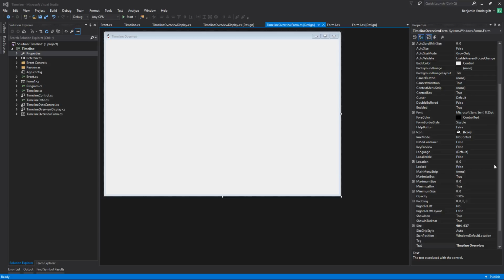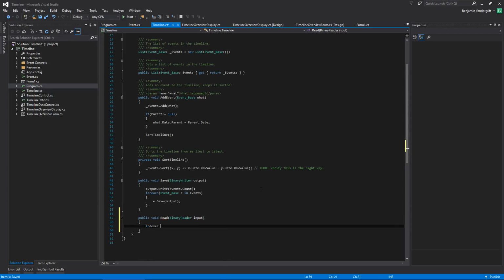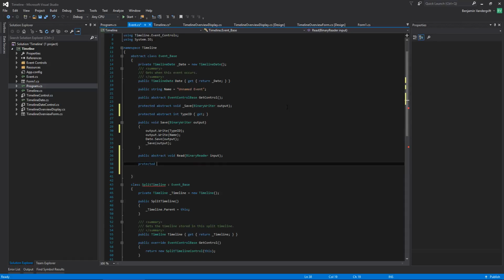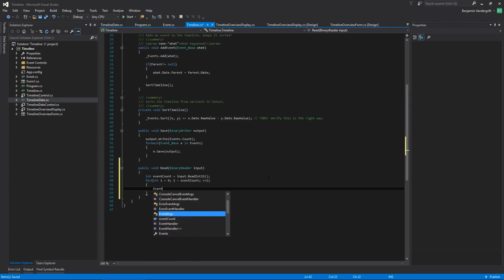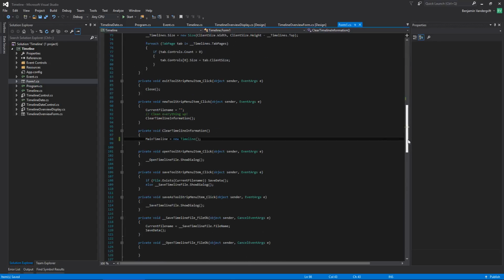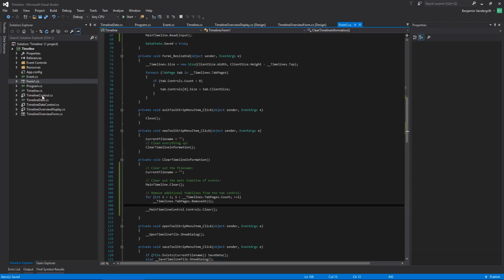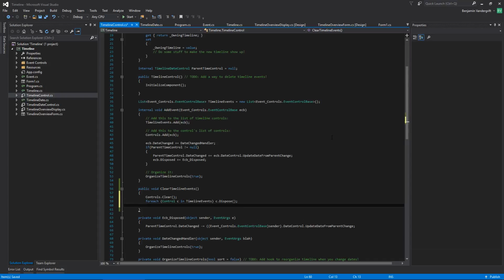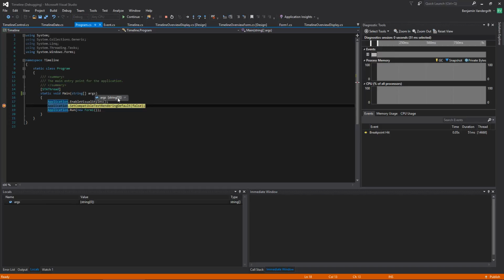Let's Program! - Timeline Tool - Part 7